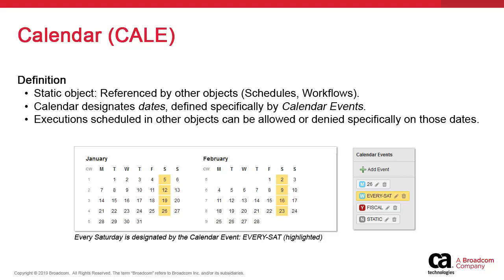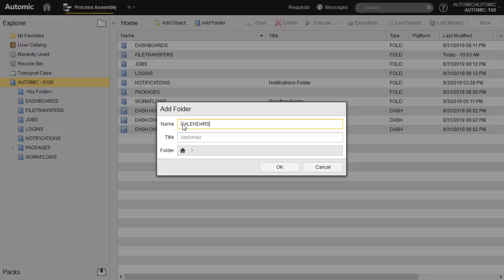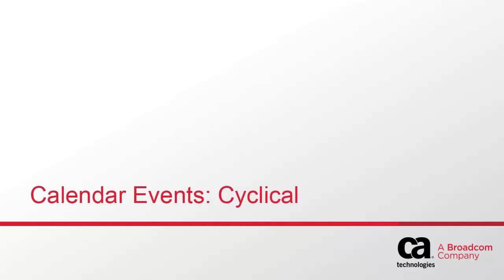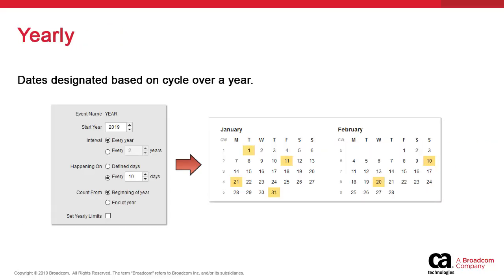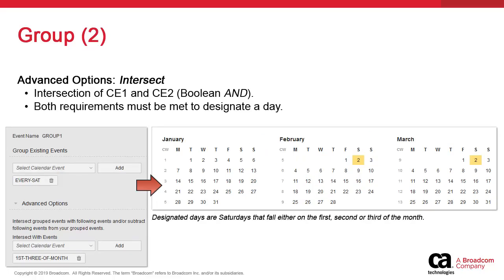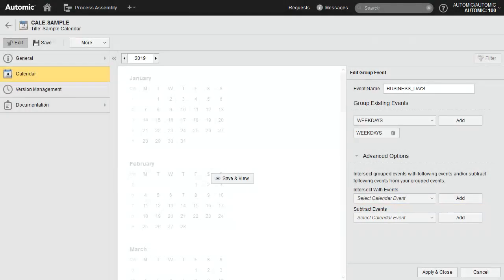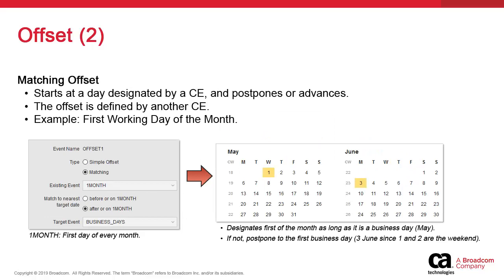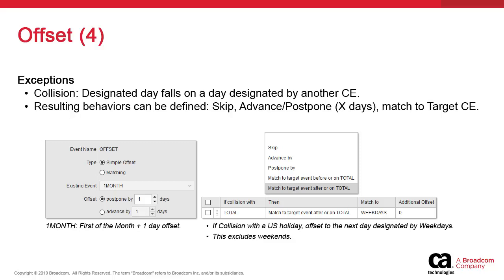Automic Automation: Calendars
Introduction to various types of objects to automate tasks and processes in Automic Automation

Course code  86AUW123O